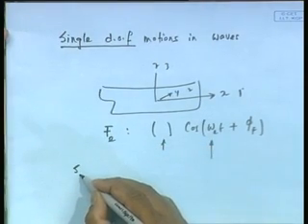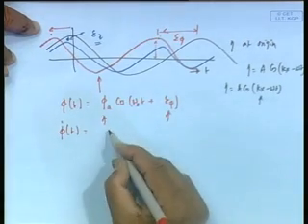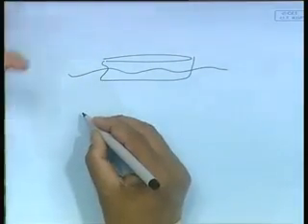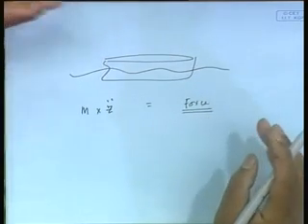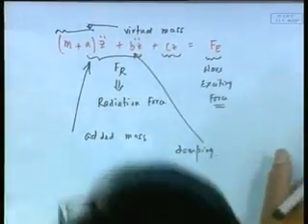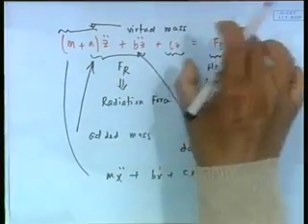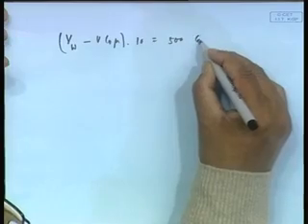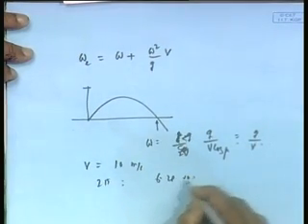Mod-01 Lec-04 Single Degree of Freedom Motions in Regular Waves